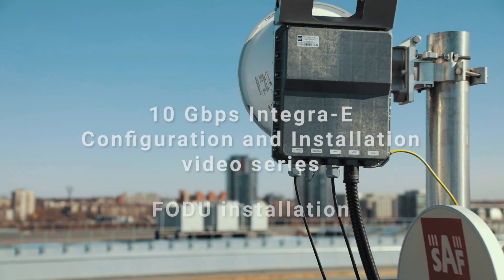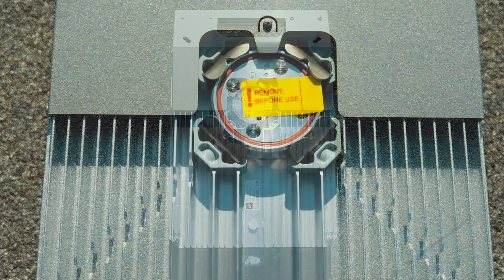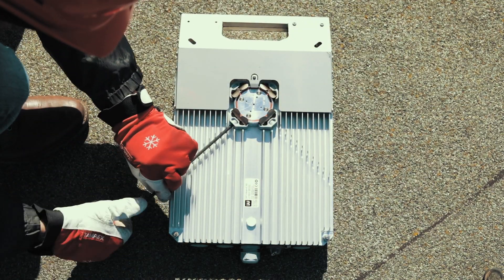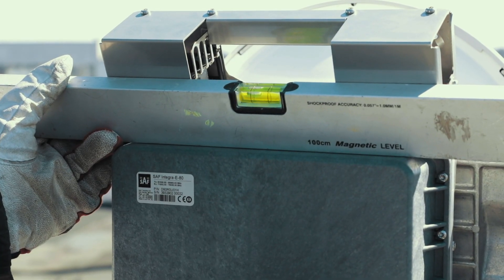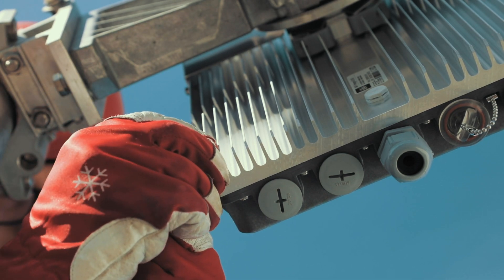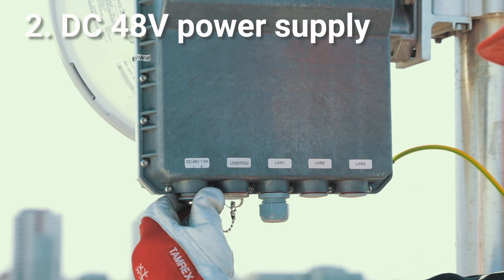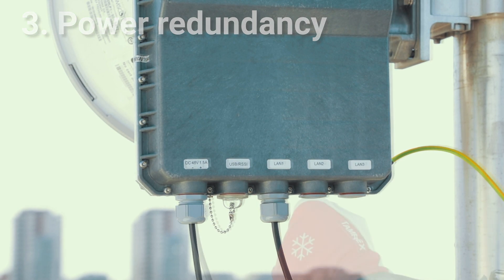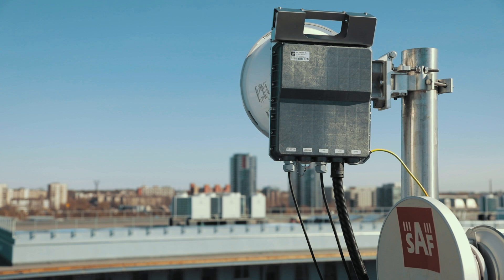Integra-E Configuration and Installation video series - EPISODE 3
In this episode you are going to learn how to mount an Integra-E FODU on the antenna, how to apply power and set up MNG and data connections.
Integra-E is a perfect wireless alternative to optical fibre, delivering reliable 10 Gigabit capacity.

The new Integra-E delivers fiber-equivalent capacities without cable related limitations. It has the same Integra family characteristics of high-reliability, carrier grade features and performance, and a 5-year warranty. The Integra-E extends the Integra family into the E-band frequencies, delivering 10 Gbps capacity.

We have successfully satisfied customer needs for many years; developing different microwave radio products for various link distances and capacities. However, the Integra-E is the first to deliver true fiber capacity.  The extremely wide bandwidth available in new 70 – 80 GHz band enables these high capacities, and the advanced technical features implemented within our E-band radio allow for full utilization of the available bandwidth, delivering maximization available capacity at maximum link availability.

Main benefits
• Freedom of Capacity. Integra-E offers 10Gbps capacity making it a perfect wireless alternative to fiber.
• Light licensing requirements . Save money by delivering higher capacity with lower licensing costs.
• Advanced Code Modulation and Baud.  Significantly increases payload capacity and link availability.
• Advanced Ethernet functionality with 50 Gbps switching capacity
• 5-year standard warranty. Excellent 24/7 technical support and reliable capacity.

Our new Integra-E radio supports ACMB feature. That means, in addition to ACM, bandwidth changes are performed in real time based on the link’s conditions. First, modulation is stepped down until BPSK is reached, then the initial bandwidth is divided by 2 and then by 4 in attempts to keep the link live.

Knowing that many of our customers rely on the advanced Ethernet switch functionality built into our MW radios, we implemented a 10 Gbps switch with 50 Gbps switching capacity in our new E-band radio.

Integra-E is the Right Solution for a quick and cost-effective fiber alternative or for advancing the edge of your fiber networks. It is easy to establish a 10 Gbps network with Integra-E

radio links using the built-in RSSI measurement with tone and LED indication along with the RF spectrum analyzer in the web GUI.

Integra-E radios come with an industry leading 5 year warranty and excellent 24/7 technical support. What does that deliver for our customers?
• 5 years of reliable 10 Gbps capacity;
• 5 years of freedom to not worry about technical issues- thanks to SAF’s world class   Technical Support team.